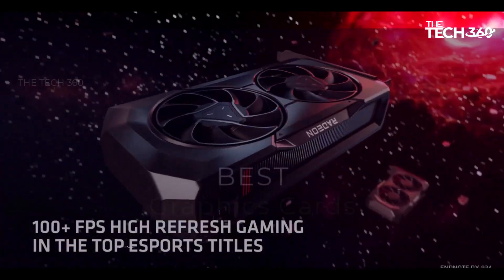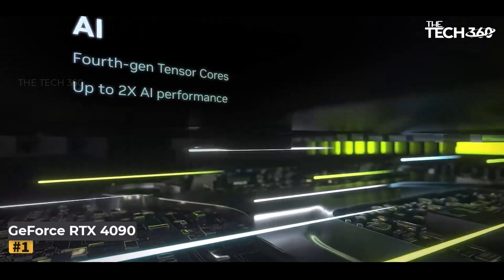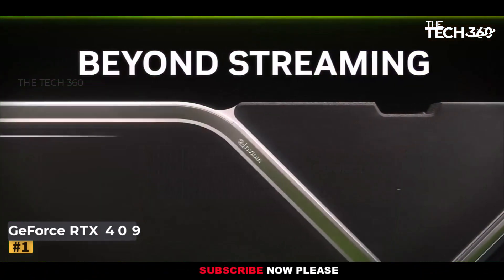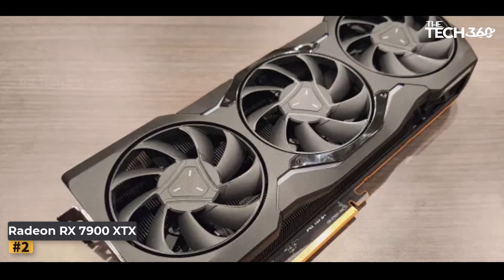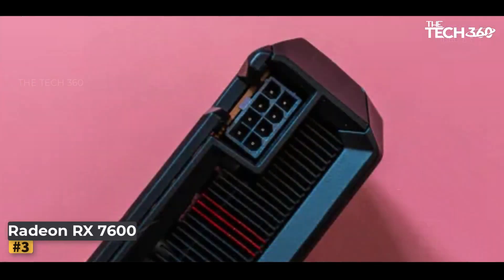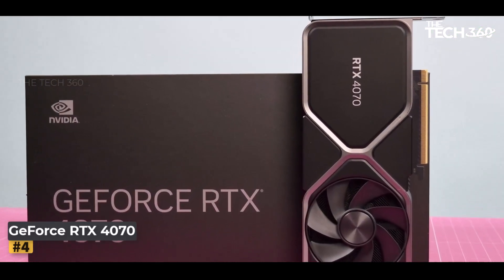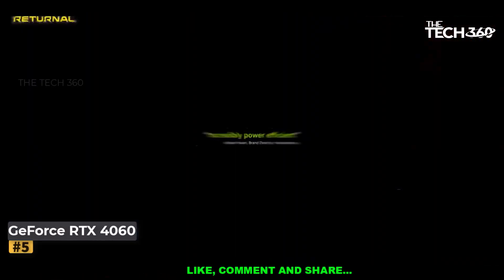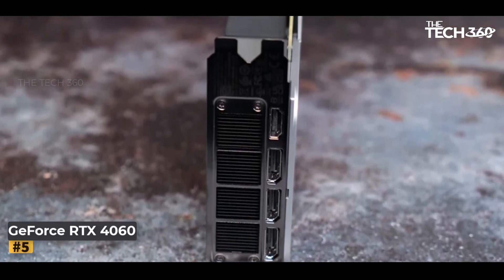Top 5 - Best Value Graphics Cards 2023 | Best GPU For Gaming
Best Value Graphics Cards 2023. Best Value Graphics Cardsin 2023 -  are reviewed in detail in this video. I have also covered the Best Value Graphics Cards reviews. So it's a must-watch video for you if you are planning to buy a new Value Graphics Cards.

Product Item Check Below :

GeForce RTX 4090
Radeon RX 7900 XTX
Radeon RX 7600
GeForce RTX 4070
GeForce RTX 4060